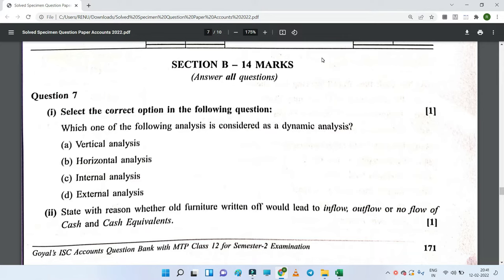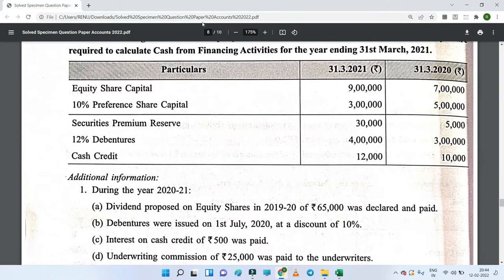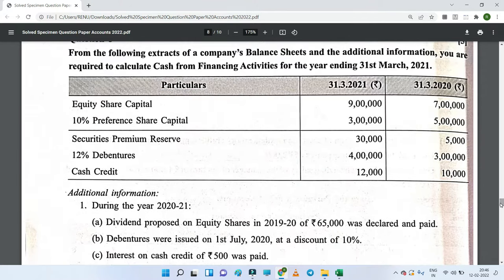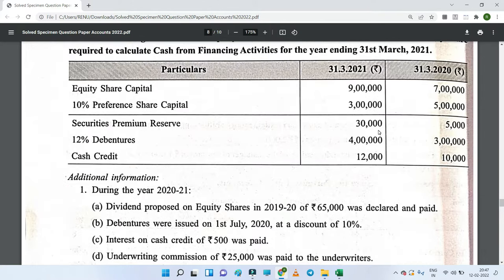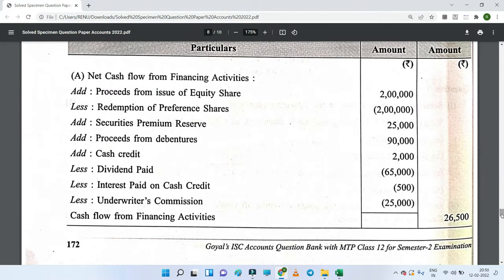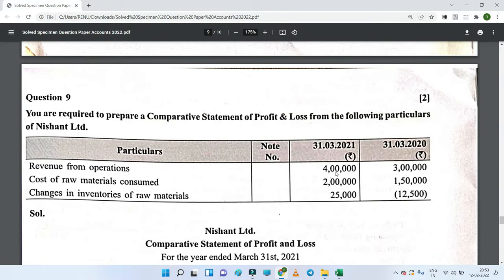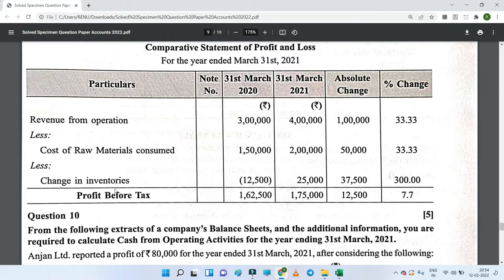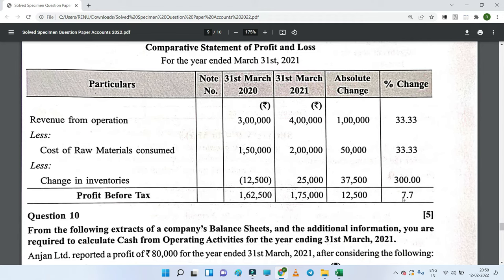Accounts Semester 2 Sample Paper 2021- 22 (Part 4)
Semester 2 Accounts solved specimen paper, 2021-22